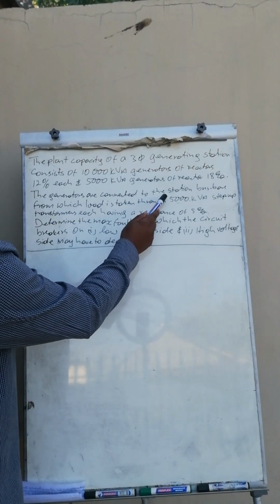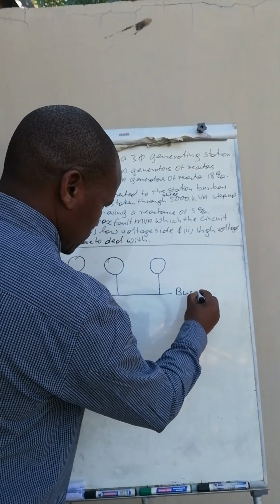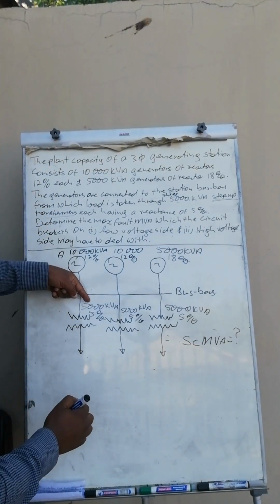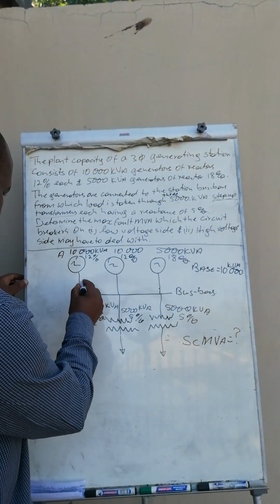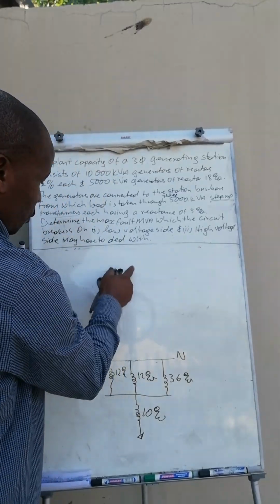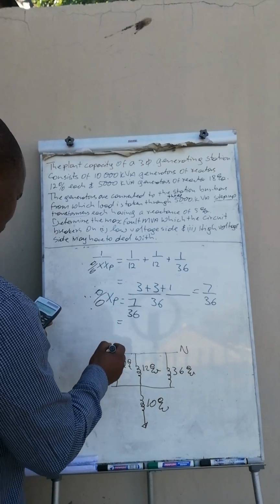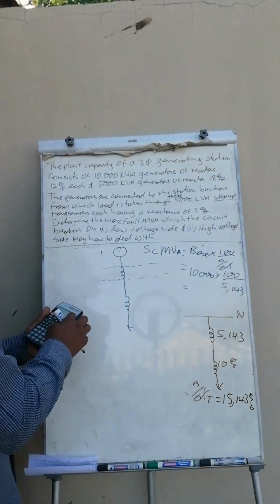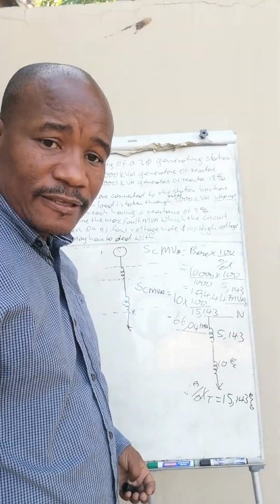Advanced problems on symmetrical faults.